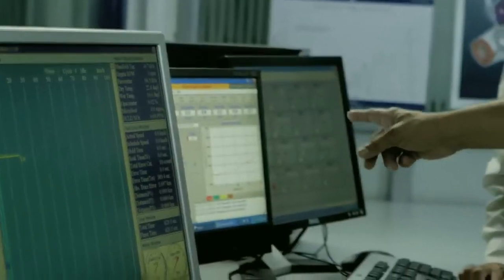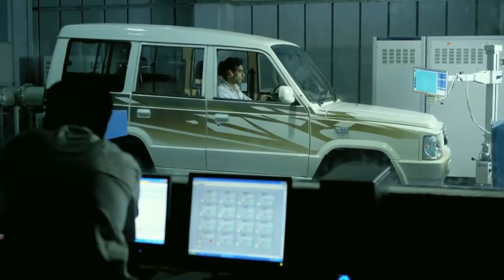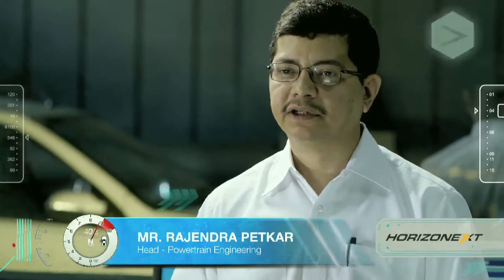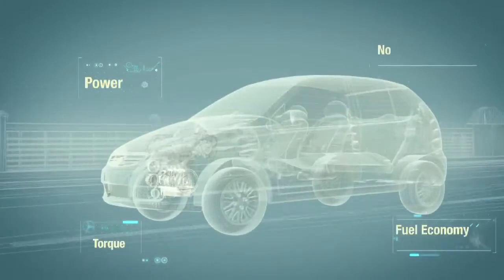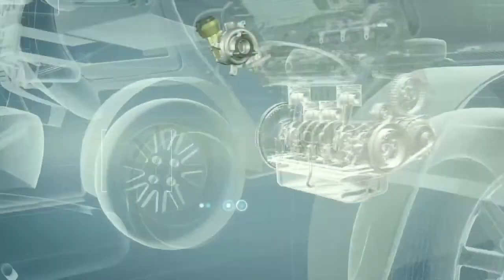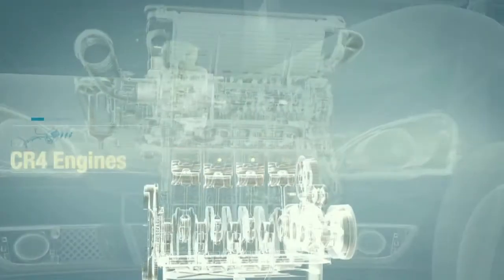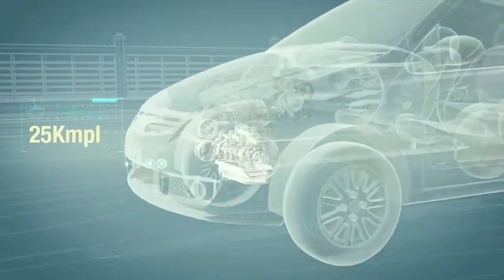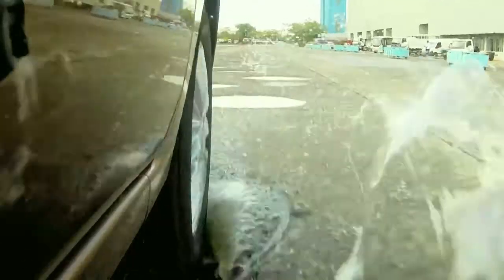Tata Motors Horizonext: Evolution in Performance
Tata Motors launched Horizonext, an aggressive customer-focused strategy for its Passenger Vehicles business. Through this approach, Tata Motors endeavours to provide the best customer experience -- from best vehicle experience to superlative purchase experience and followed by technology-intense after market service support.

In this video, Mr. Rajendra Petkar (Head, Powertrain Engineering) talks about the Evolution in Performance at Tata Motors. As a precursor to future launches, Tata Motors unveiled 8 improved and enhanced vehicles, across 5 of its key brands, including the new enhanced versions of the Tata Indigo eCS, the Tata Sumo Gold, the Tata Nano and the Tata Indica. It also showcased the new CNG range -- Tata Indica CNG, Tata Indigo CNG and Tata Nano CNG -- and the Explorer Edition of the Tata Safari Storme.